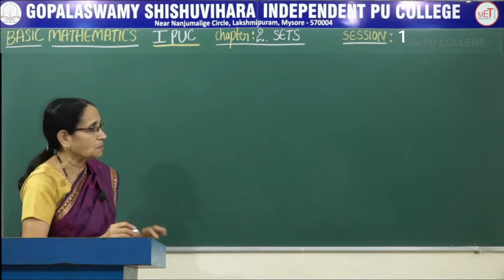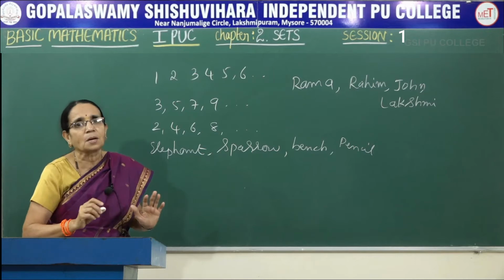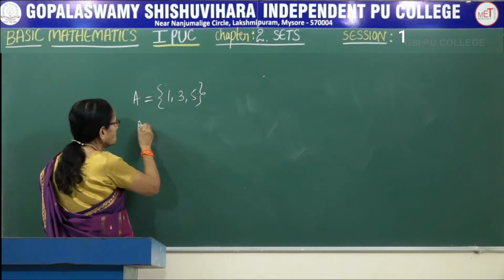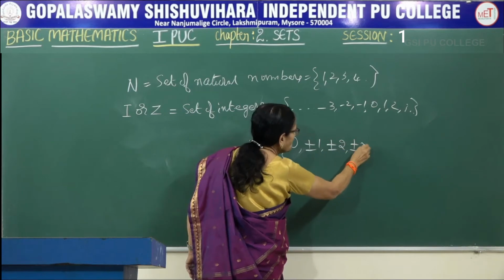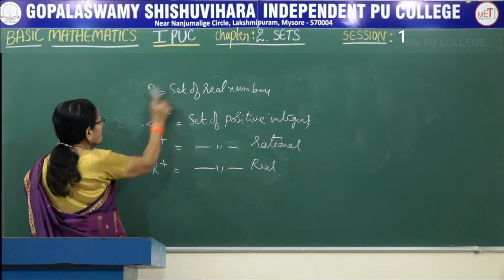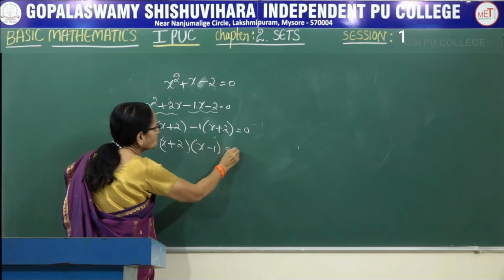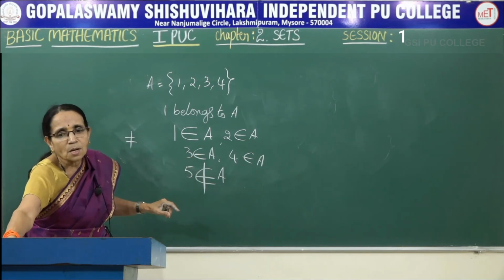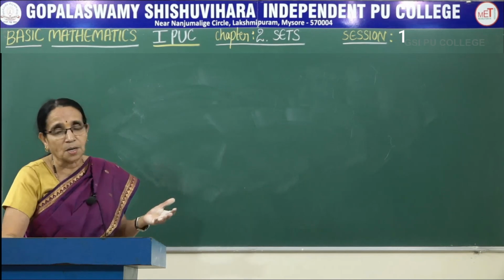BASIC MATHS | 1st PUC | CH 02 | SETS - DEFINITION OF SETS & NOTATION | S01